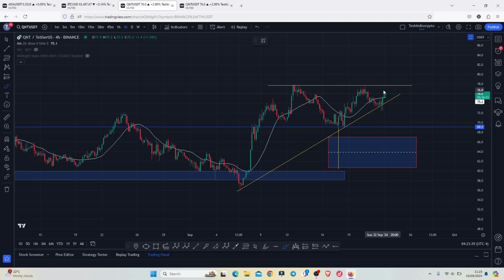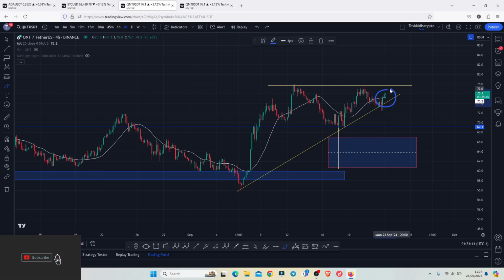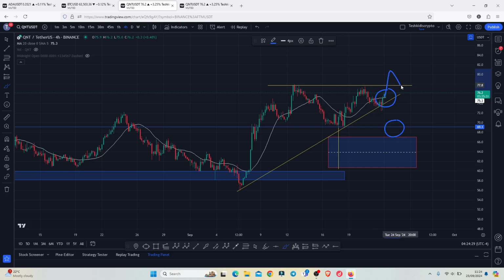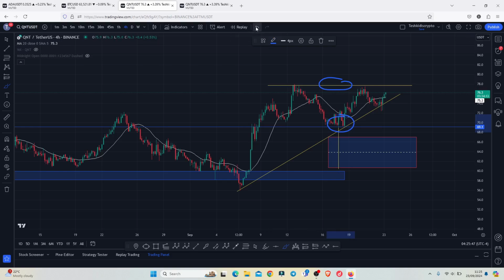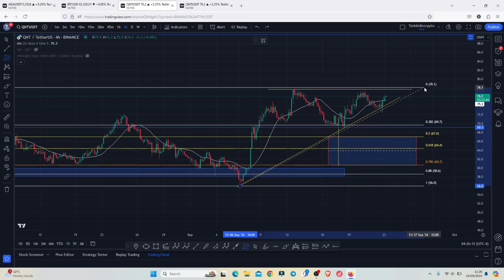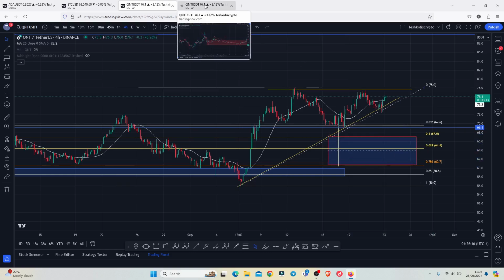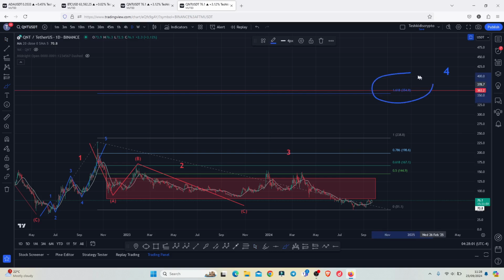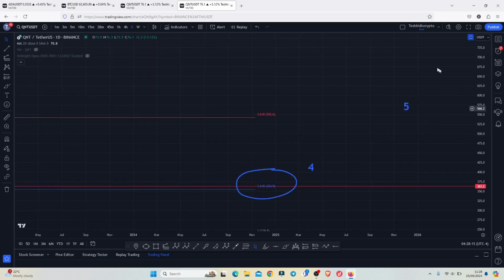🔥QUANT (QNT) 99% OF TRADERS WILL MISS OUT ON THIS [NEXT TARGETS]